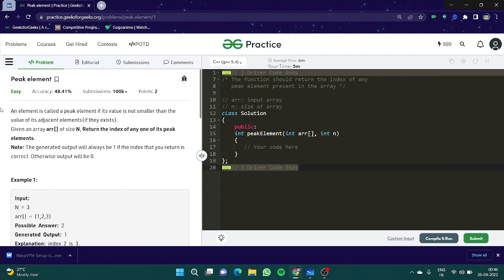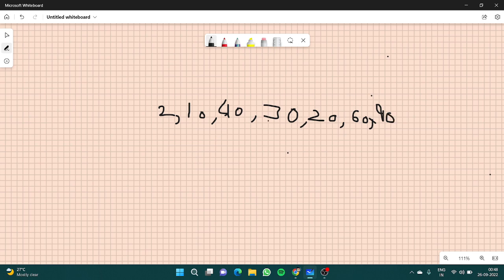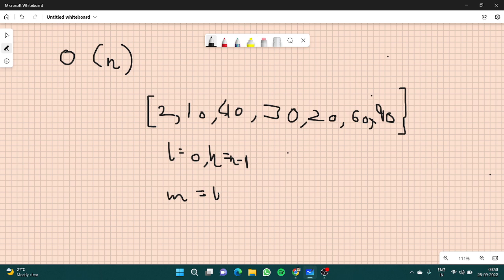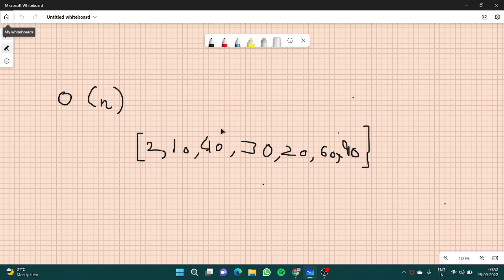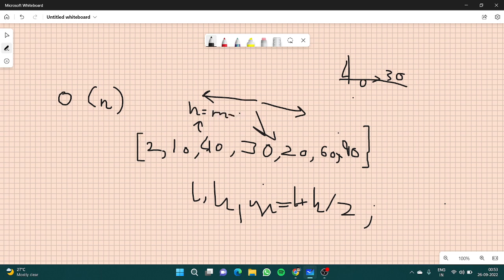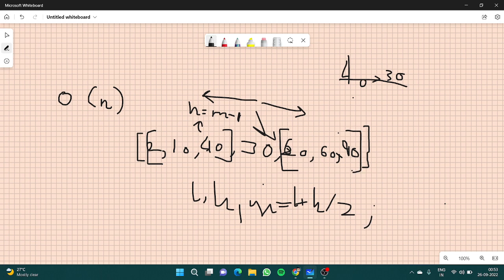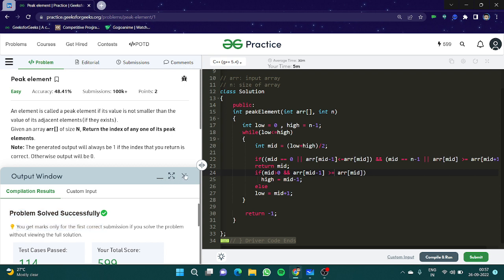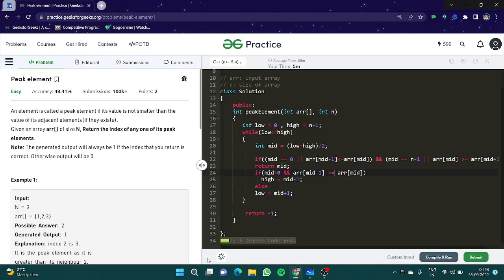Find Peak Element | Binary Search Algorithm - Data Structures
In this video, we are going to look at an interesting problem based on binary search

Description: An element is called a peak element if its value is not smaller than the value of its adjacent elements(if they exists).
Given an array arr[] of size N, Return the index of any one of its peak elements.
Note: The generated output will always be 1 if the index that you return is correct. Otherwise output will be 0.

arr[] = {1,2,3}
Possible Answer: 2
Generated Output: 1
Explanation: index 2 is 3.
It is the peak element as it is
greater than its neighbour 2.
If 2 is returned then the generated output will be 1 else 0.